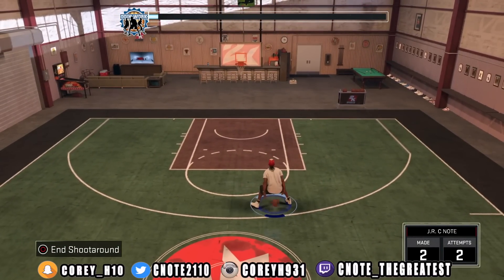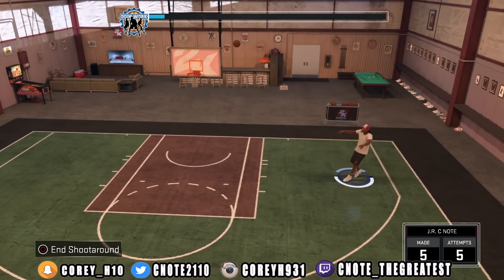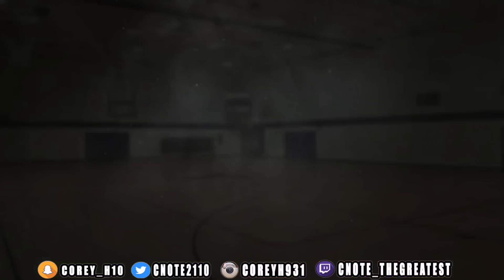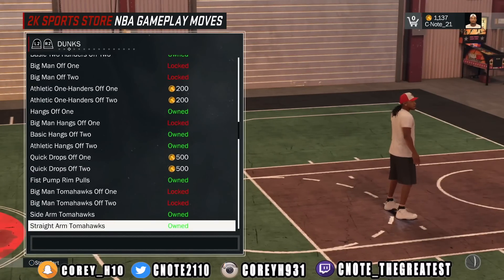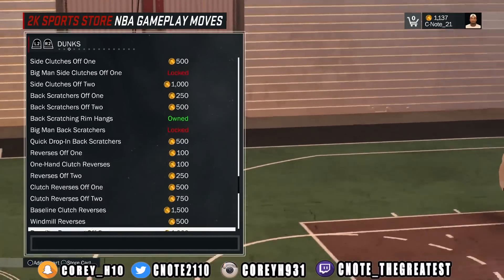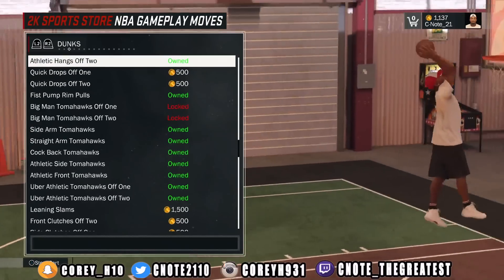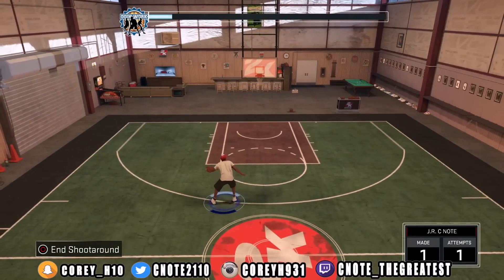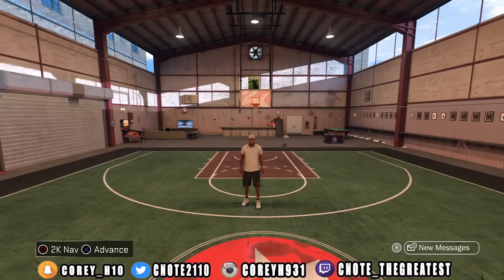THE BEST DUNKS TO USE TO GET INSANE CONTACT DUNK ANIMATIONS NBA 2K17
(Cnote_thegreatest)

🔥🔥PSN🔥🔥
(C-Note_21)

🔥🔥XBOX🔥🔥
(CnoteDaCamel23)